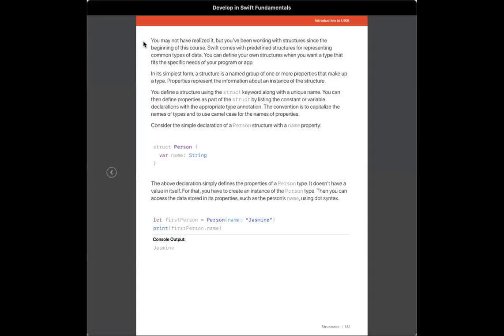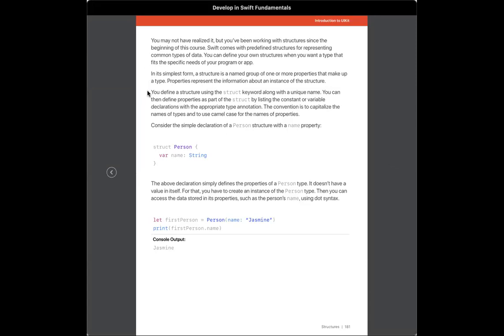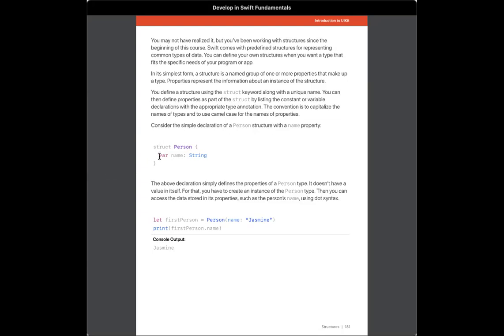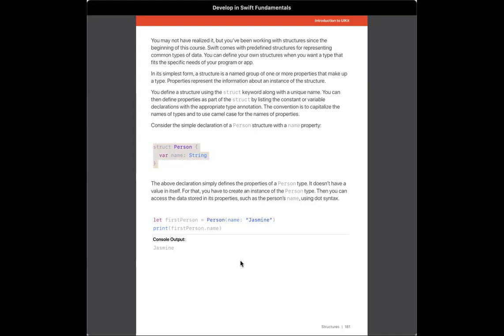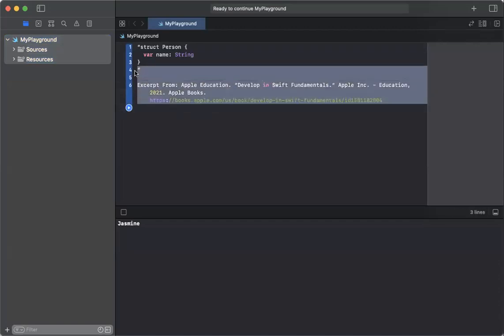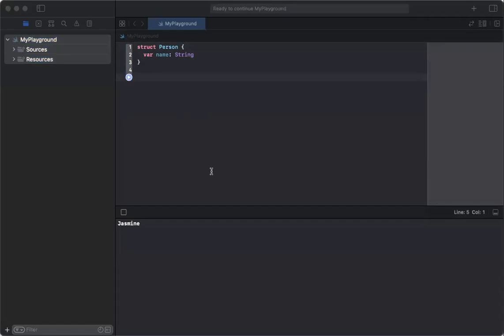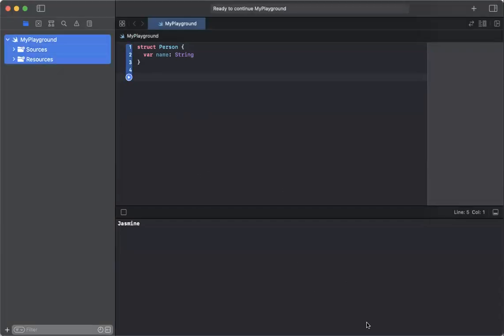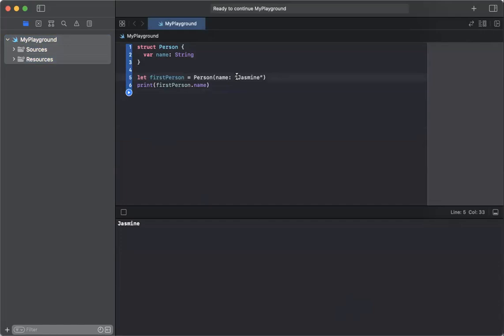Swift Fundamentals book- 2.4: Structure Example 1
You define a structure using the struct keyword along with a unique name. You can then define properties as part of the struct by listing the constant or variable declarations with the appropriate type annotation. The convention is to capitalize the names of types and to use camel case for the names of properties.
Consider the simple declaration of a Person structure with a name property:

struct Person {
  var name: String

The above declaration simply defines the properties of a Person type. It doesn’t have a value in itself. For that, you have to create an instance of the Person type. Then you can access the data stored in its properties, such as the person’s name, using dot syntax.

let firstPerson = Person(name: “Jasmine”)
print(firstPerson.name)
Console Output:
Jasmine

Apple Education. “Develop in Swift Fundamentals.” Apple Inc. - Education, 2021. Apple Books.